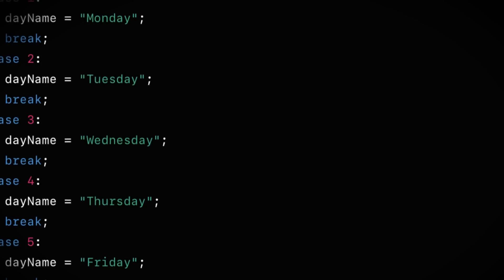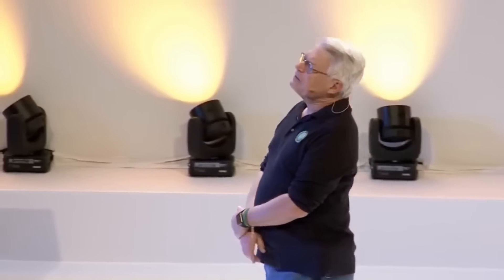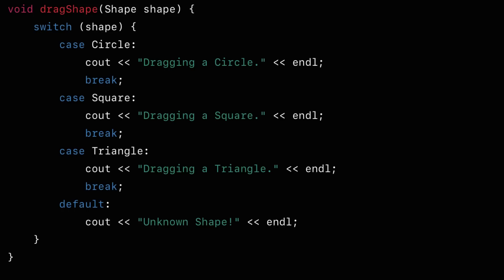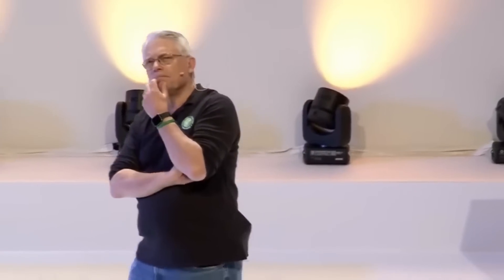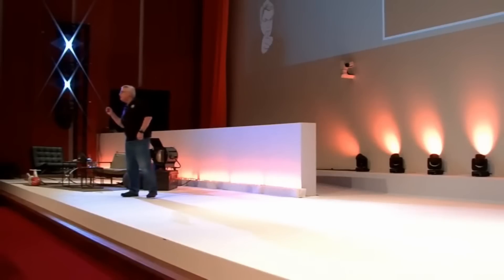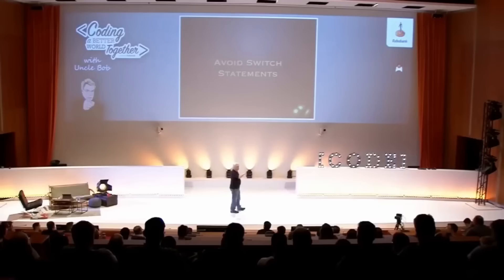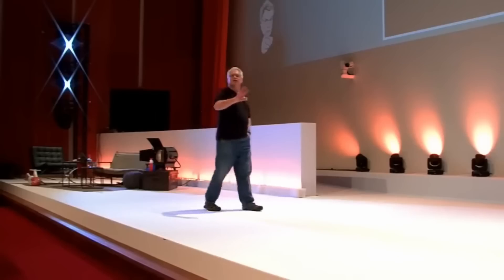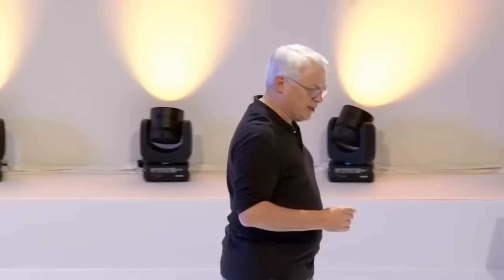The problem with switch statements - Uncle Bob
In this video, Robert C. Martin (Uncle Bob) the author of the books Clean code and Clean Architecture speaks on the evils of the switch statement and everything that comes along with them. He also gives a solution on what to do when you find yourself in a codebase littered with switch statements. Thoughts?